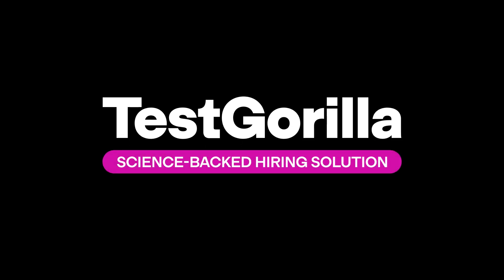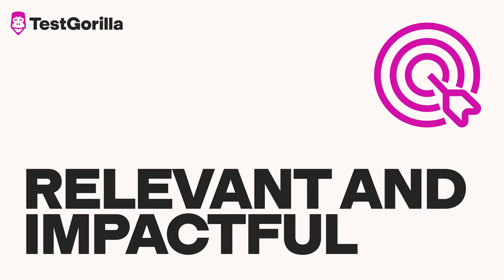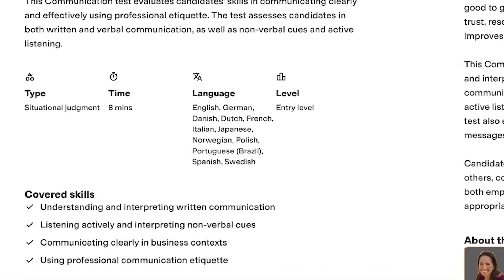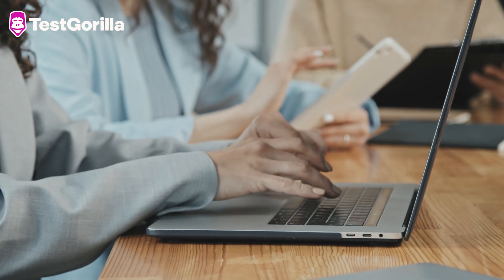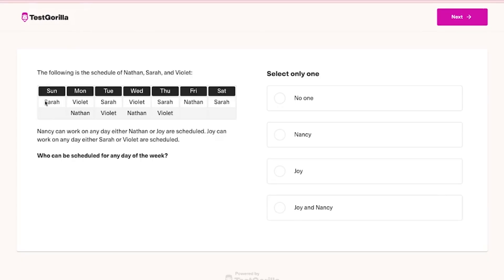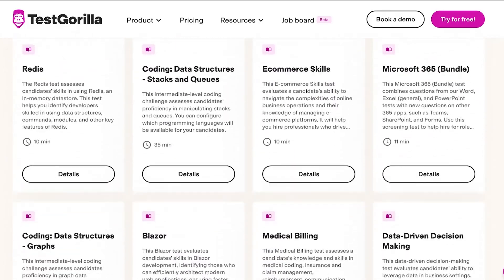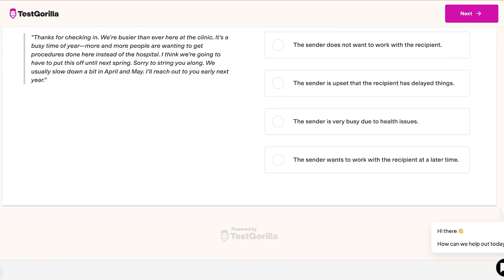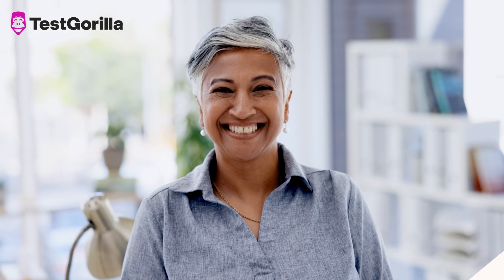The science behind TestGorilla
🧪 Our science series materials are brought to you by TestGorilla’s Assessment Team: A group of industrial/organizational psychologists, data scientists, psychometric experts, and intellectual property development specialists with a deep understanding of the science behind skills-based hiring.

🎯 At TestGorilla, we aim to provide you and your candidates with an enjoyable, highly accurate, and science-backed talent assessment experience.

We achieve this by taking a deeply scientific, multi-layered approach that ensures our screening tests are always valid, reliable, and fair.